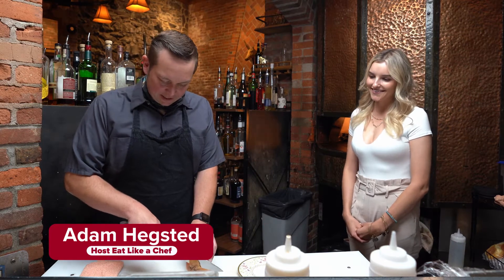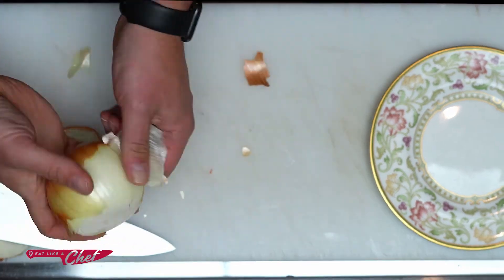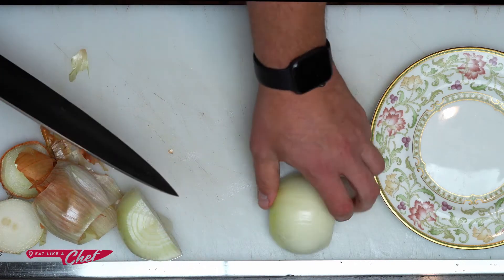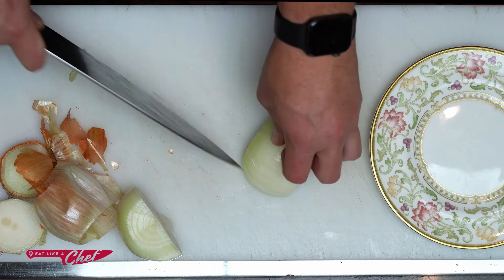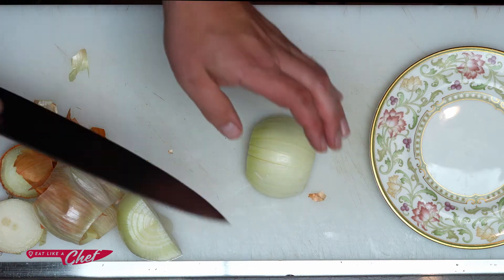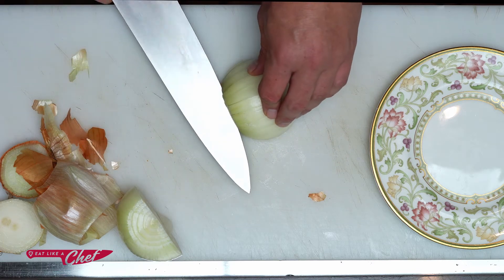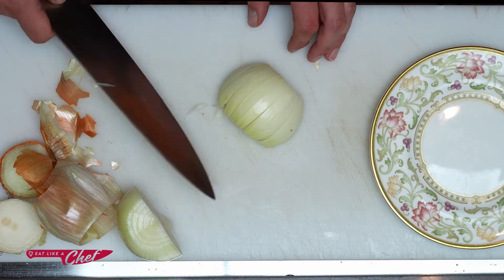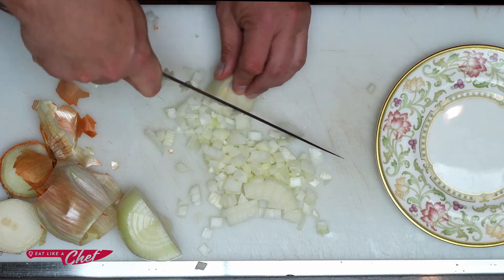How to Dice an Onion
Chef Adam Hegsted shares his tricks for getting uniformed diced onion at home.